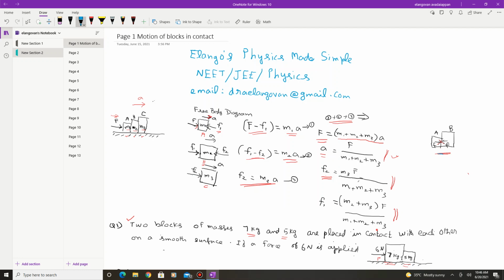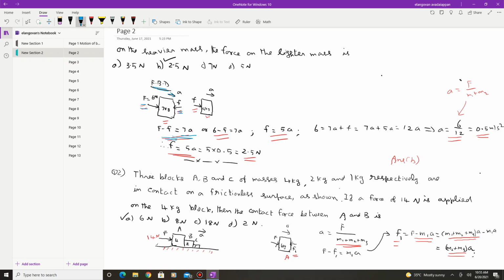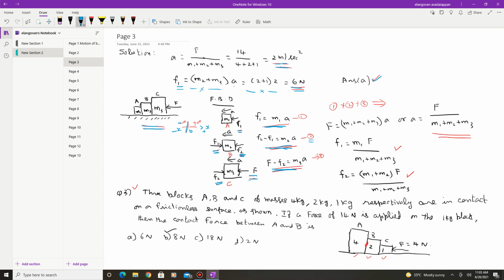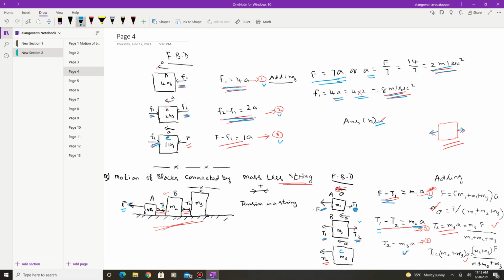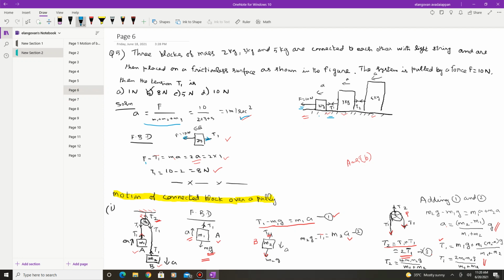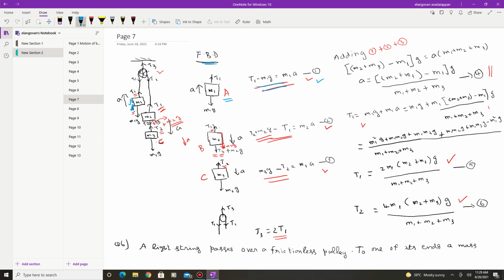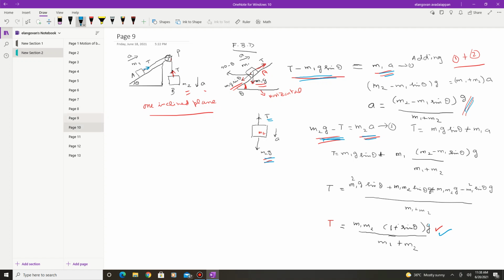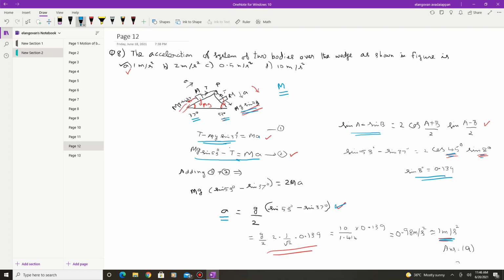NEET/JEE/Newton"s laws applications - Blocks connected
NEET PHYSICS